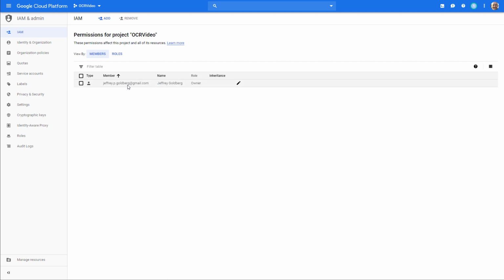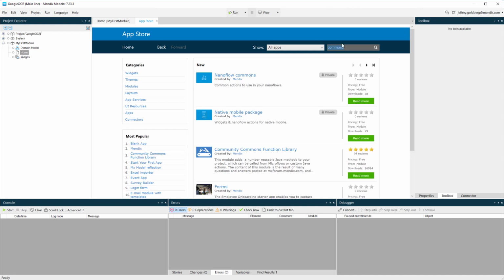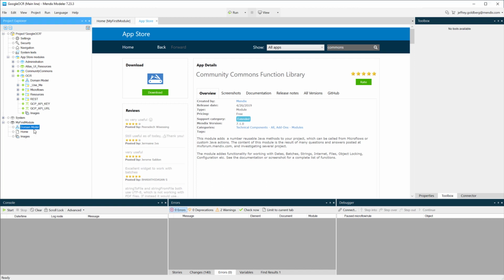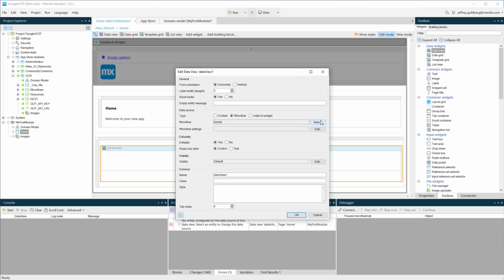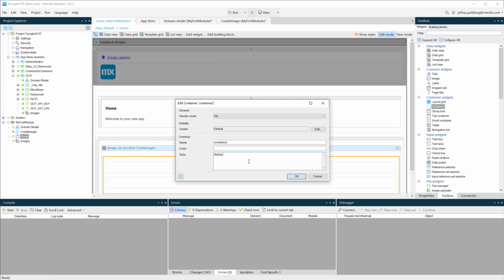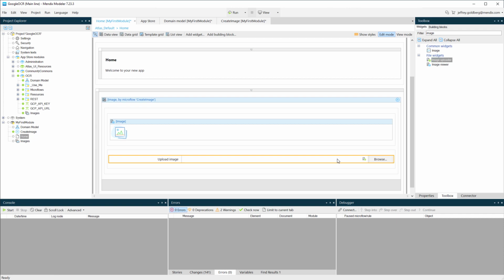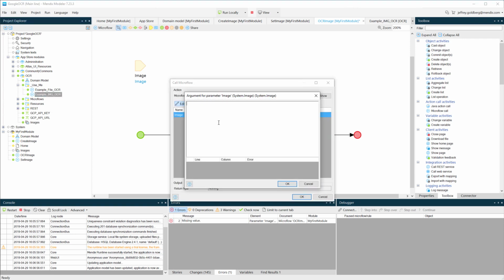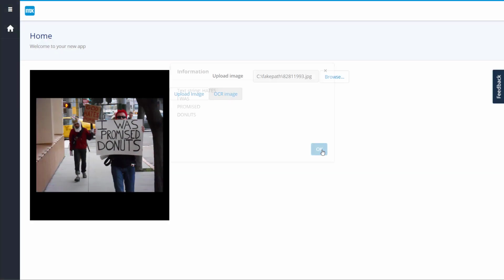Mendix - GoogleOCR Example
In this video, easily integrate Google OCR into an application using Mendix.